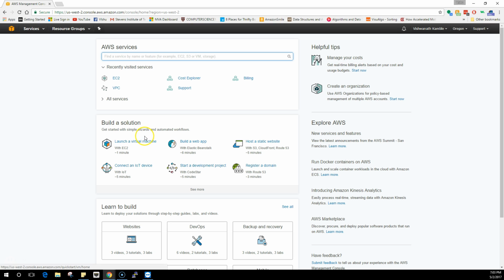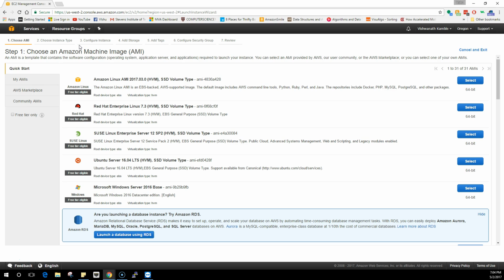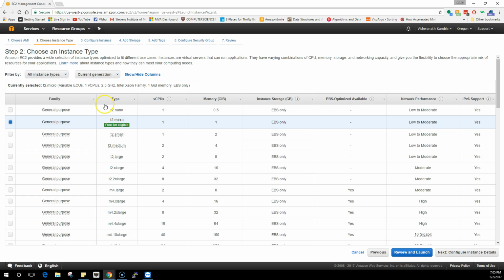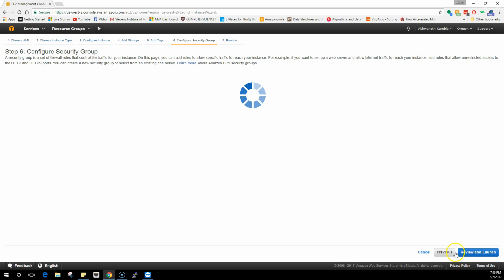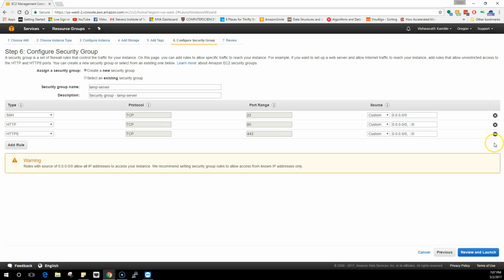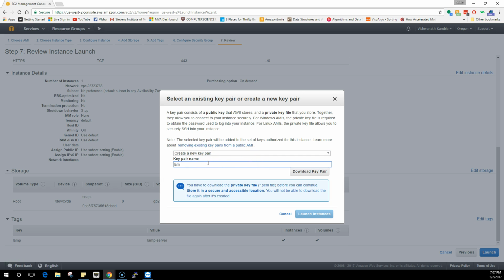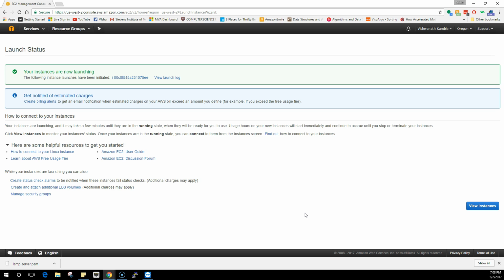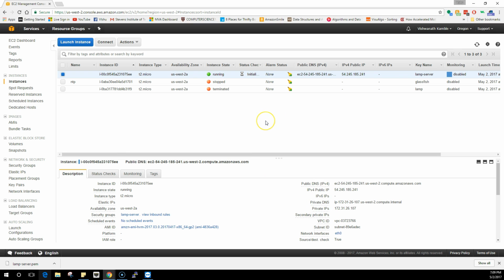AWS LAMP 2 - Launch your instance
In this video, you'll learn how to create and launch your AWS EC2 instance.